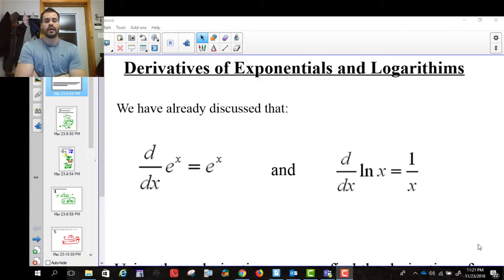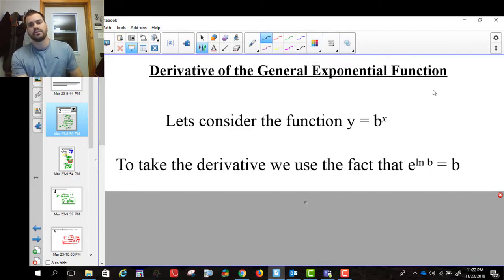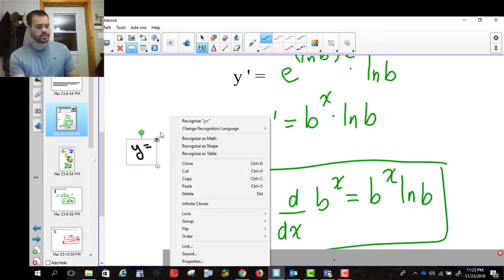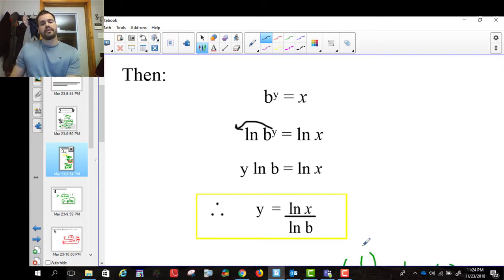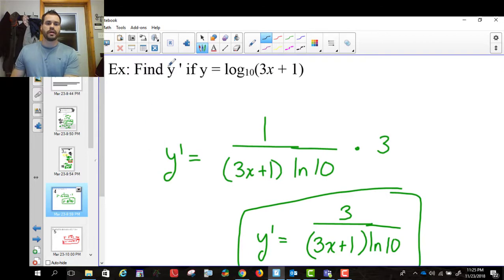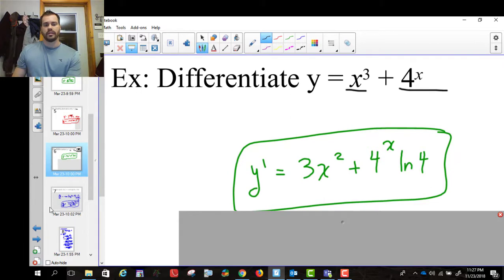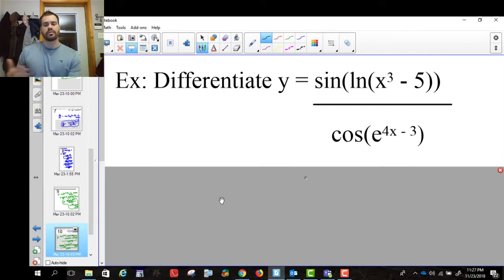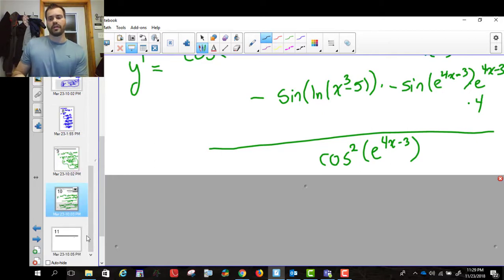Derivative of Log and b